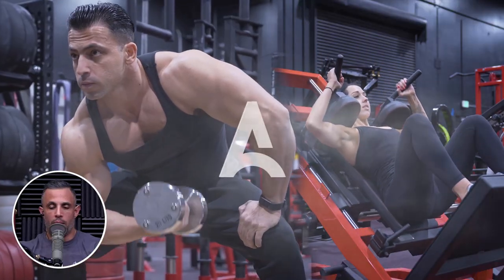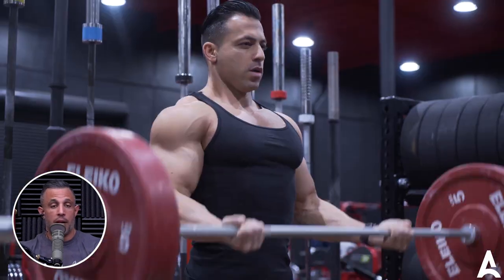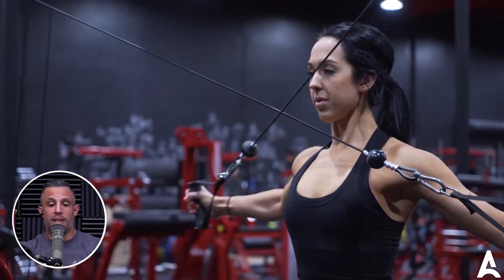How to Workout When You Are Short on Time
Mindpumpstore.com